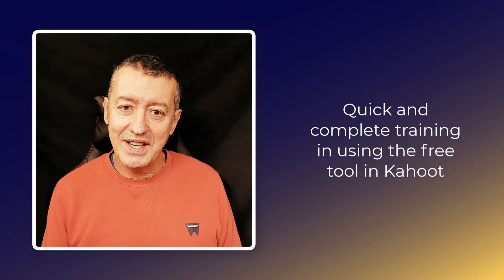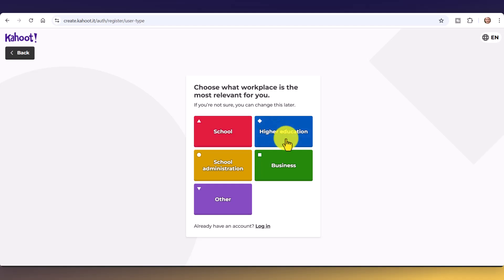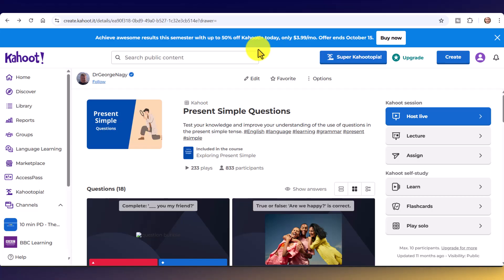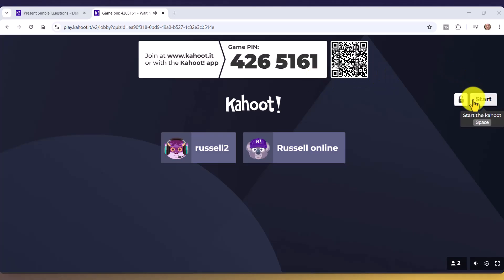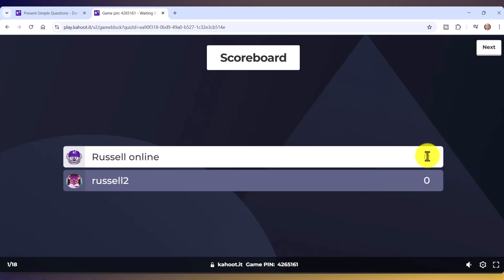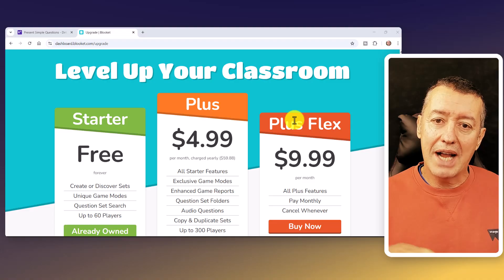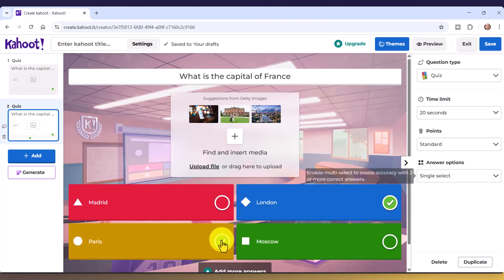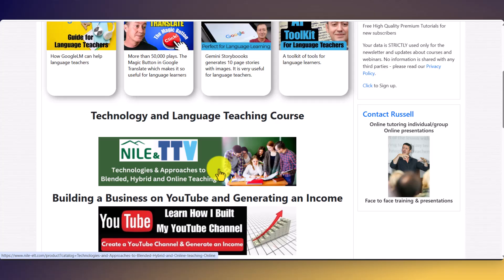How to create free Kahoots 2025| Step by step tutorial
Quick and clear tutorial on using the free version of Kahoot.

Russell's Course in collaboration with NILE ( click for information)

00:00 Using the free kahoot in teaching
00:50 Get a free Kahoot account
01:49 Make a Kahoot account
02:17 Discover free Kahoots
03:04 Choose a free Kahoot
03:56 How to play a Kahoot
06:02 More free videos
07:05 Start the Kahoot-Teacher & Student View
09:02 End game
09:41 Blooket gives more for free
10:21 Create a Kahoot
13:02 Study with Russell

Are you a teacher looking to use Kahoot to make your lessons more interactive and fun? This is the ultimate, up-to-date guide on how to use Kahoot for free in 2025. You'll learn the essential steps to get started with this popular educational tool without spending a penny. This free Kahoot tutorial is designed specifically for educators and shows you how to leverage the platform's amazing features for your classroom.

In this comprehensive guide, we cover the four key stages to using Kahoot effectively:

Creating a Free Kahoot! Account: We'll walk you through the simple process of setting up a basic Kahoot account. This is the first step to unlocking the world of educational games and quizzes for your students. The free plan is perfect for getting started and exploring the platform's core functionalities.

Searching and Discovering Kahoots: Learn how to find and use thousands of pre-made quizzes created by other teachers. We’ll show you how to search for Kahoots that match your subject and grade level, and how to filter them by the number of questions to find the perfect fit for your lesson. This saves you time and allows you to instantly access high-quality content.

Checking the Quality of Kahoots: Before you play, it's crucial to ensure the kahoot is right for your students. We'll show you how to quickly preview the questions and answers to check for accuracy, relevance, and overall quality, so you can choose a game you feel confident about.

Playing a Kahoot!: Once you've found a great quiz, we'll guide you through the process of hosting your first game. You'll see how to launch the quiz and have your students join, making it an engaging and memorable learning experience.

This Kahoot! tutorial for teachers focuses on the free version, so you can start creating and playing immediately. Whether you're a new teacher or just new to Kahoot!, this video will give you all the information you need to bring game-based learning into your classroom.